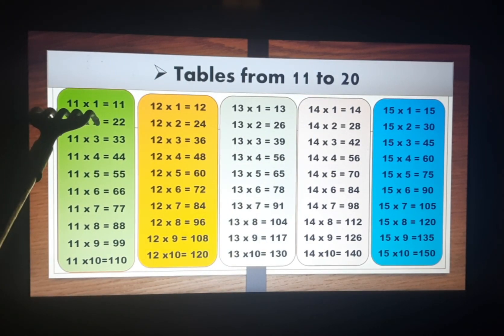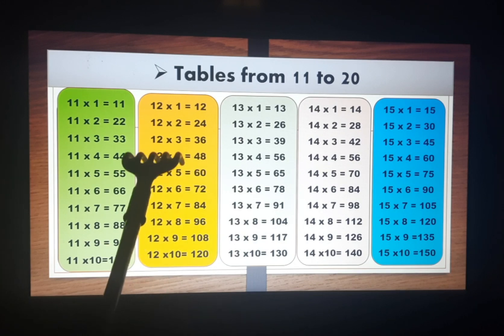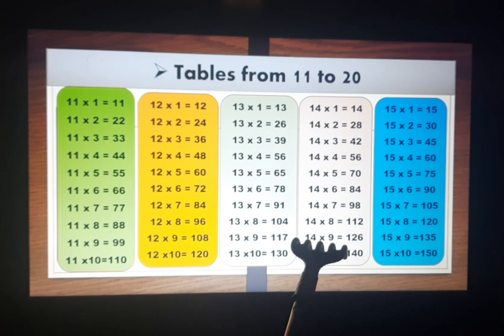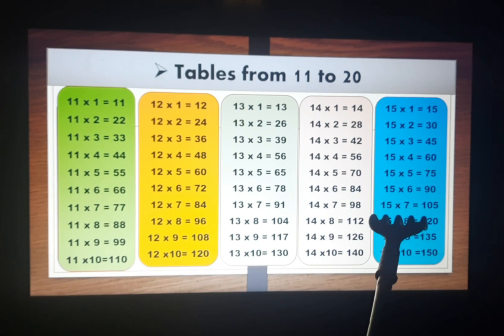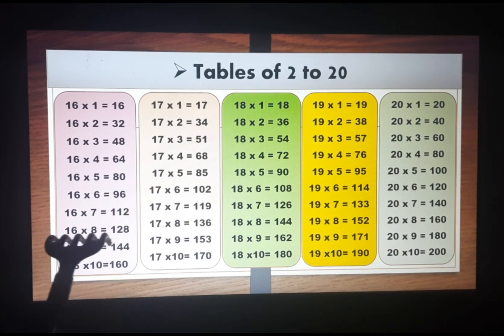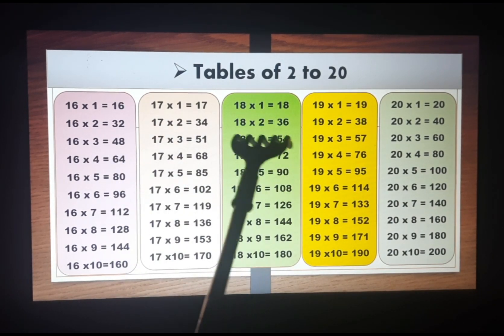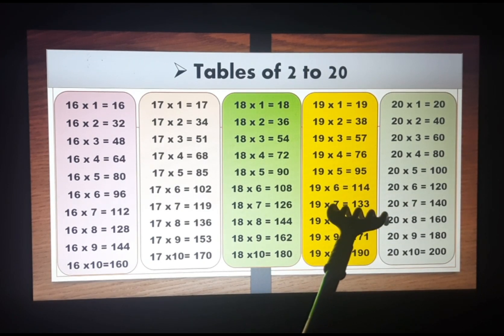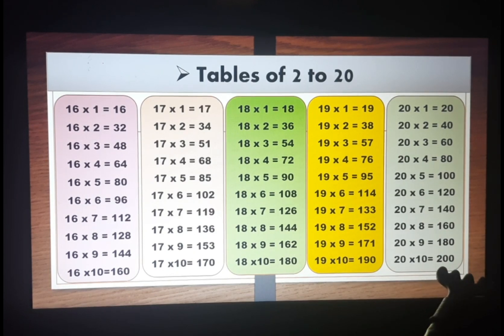Tables of 11 to 20 for kids 🤓🥰 | Learn Multiplication for Kids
Multiplication Tables For Children 11 to 20 | Table 11 to 20 | Learn multiplication For kids

Helps children to revise table 11 to 20 at a glance

kidstarttv, Times Tables Practice, Times Tables Made Easy, Math’s Times Tables Songs, Times Tables 11 to 20, TimesTables Rhymes, Learn Times Tables, Learn Times Tables on Fingers, Times tables 11 to 20, Times Tables Tips, times table 2 to 20, do se dus ka pahada, table 11 to 20, 2 to 20 table, 2 to 20, पहाड़ा, पहाड़ा 2से20, table, tables, number 2 to 20, learn numbers for children 1 to 20, multiply, multiplication tables song 1-10, rhyming table 2 to 20, times table song, 123 counting numbers